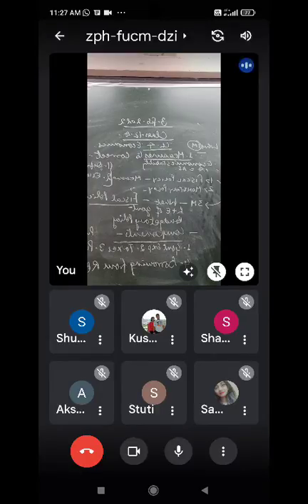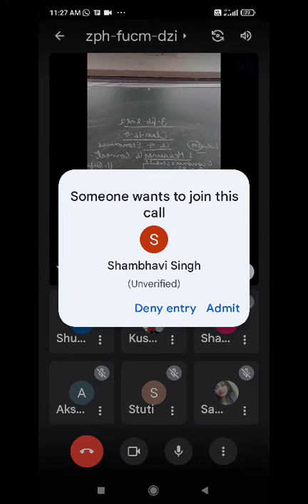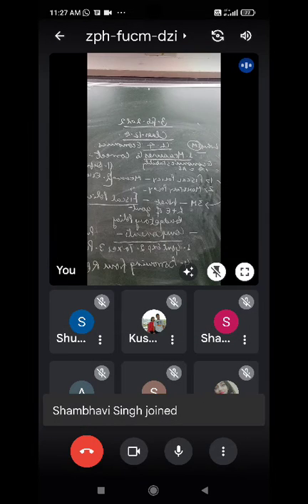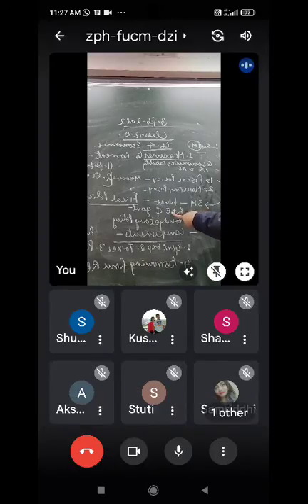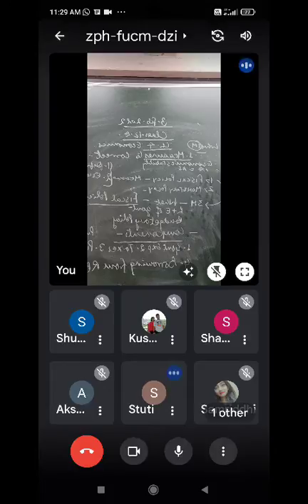Date.3feb.Class12D.Economics.Ch.4.Determination of Income and out put.